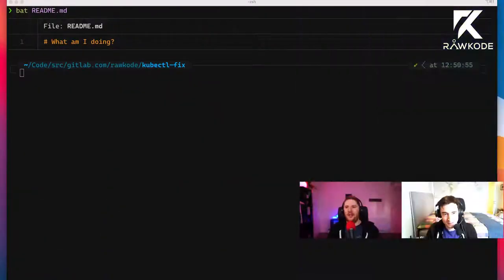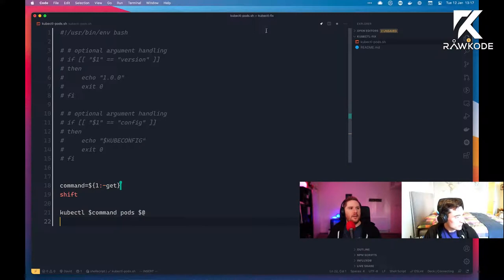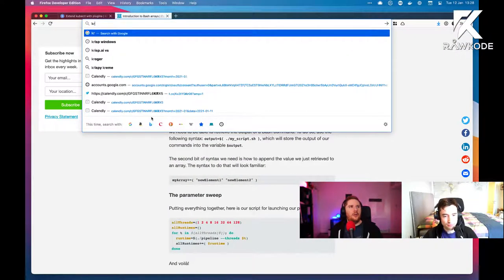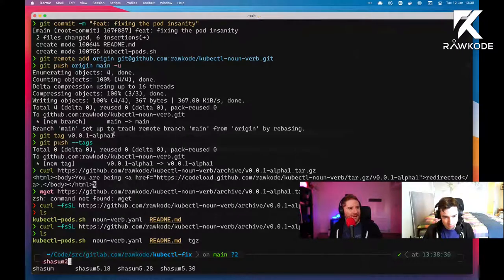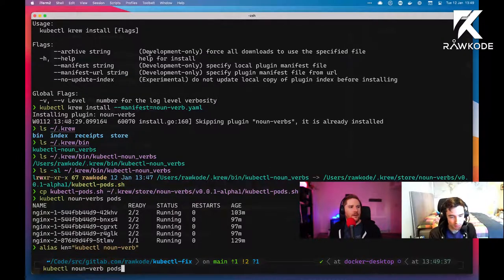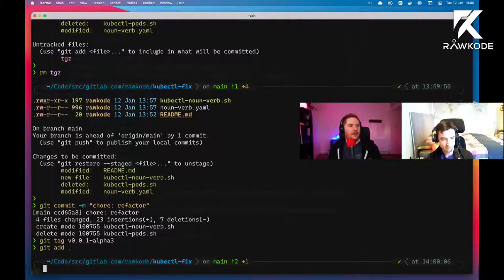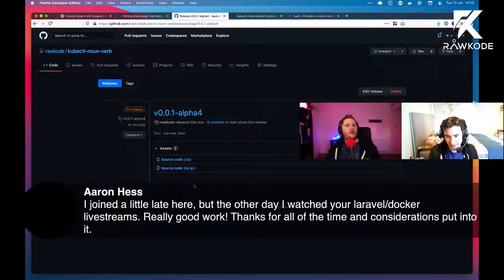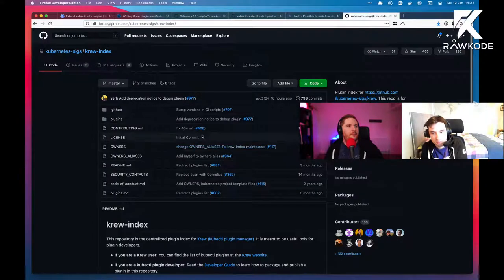How to Write a kubectl Plugin from Scratch | Rawkode Live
In this episode, we build a kubectl plugin from scratch. We aim to solve the biggest problem in Kubernetes ... noun/verb ordering.

🍿 Rawkode Live

🕰 Timeline

00:00 - Holding screen
00:50 - Introductions
02:00 - Context: Why is Kubernetes wrong
06:20 - What is a kubectl plugin?
32:00 - Publishing our plugin with Krew

Matt Turner

  Clouds , automation , Kubernetes (CKA) , Istio

Kubernetes

Kubernetes is a portable, extensible, open-source platform for managing containerized workloads and services, that facilitates both declarative configuration and automation. It has a large, rapidly growing ecosystem. Kubernetes services, support, and tools are widely
available.
The name Kubernetes originates from Greek, meaning helmsman or pilot. Google open-sourced the Kubernetes project in 2014. Kubernetes combines over 15 years of Google's experience running production workloads at scale with best-of-breed ideas and practices from the community.
Designed on the same principles that allows Google to run billions of containers a week, Kubernetes can scale without increasing your ops team.
Whether testing locally or running a global enterprise, Kubernetes flexibility grows with you to deliver your applications consistently and easily no matter how complex your need is.
Kubernetes is open source giving you the freedom to take advantage of on-premises, hybrid, or public cloud infrastructure, letting you effortlessly move workloads to where it matters to you.